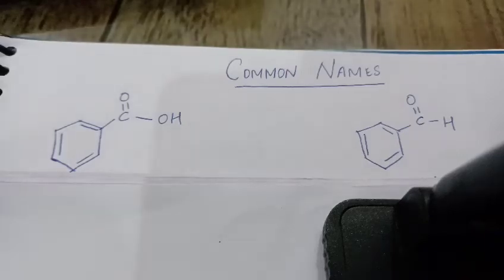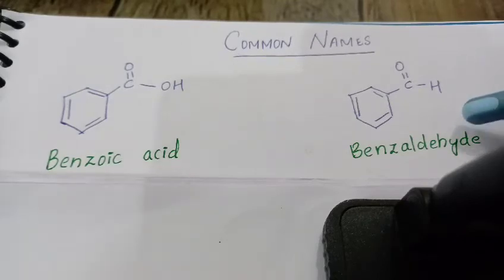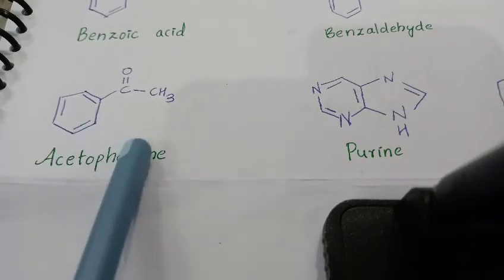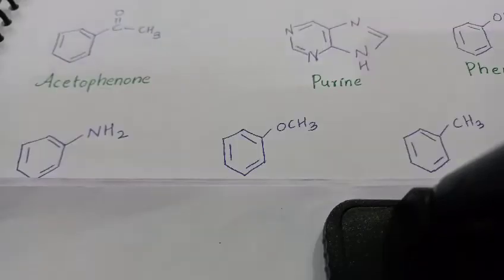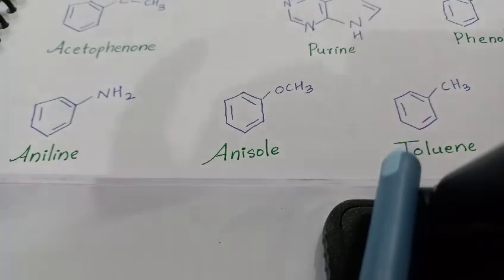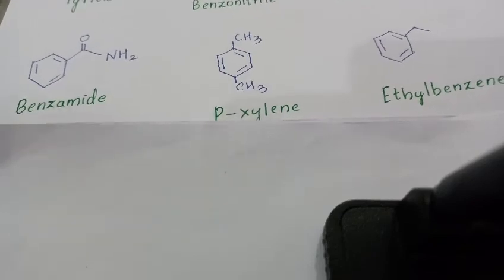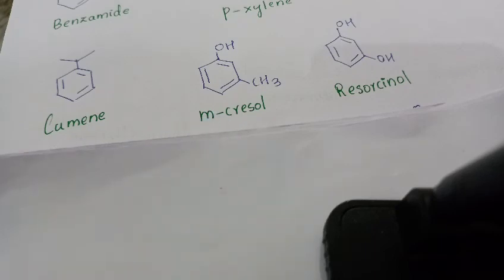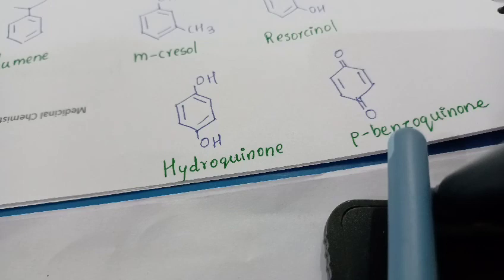Common names of basic structures chemistry (Organic chemistry)